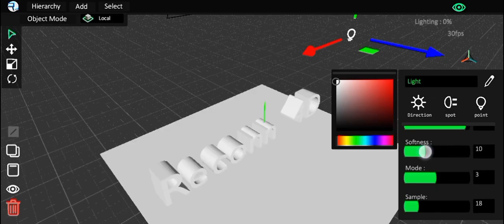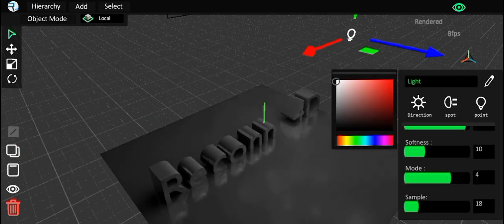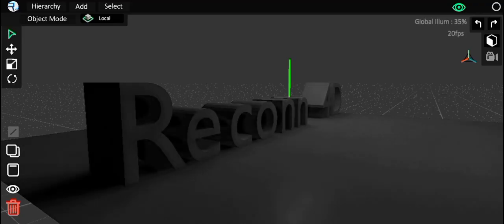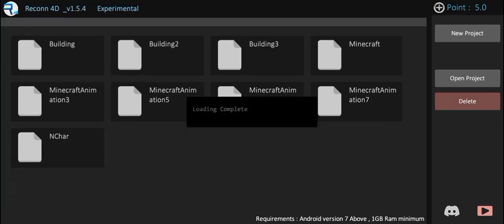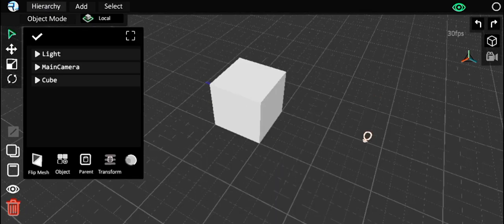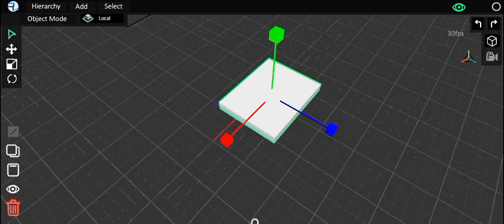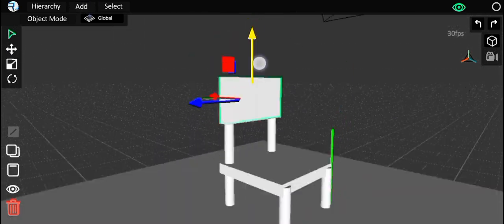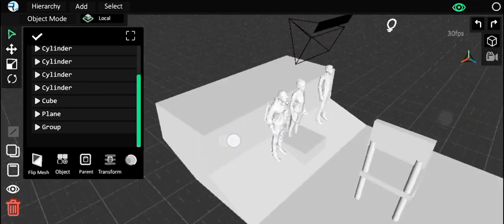Reconn 4D Tutorial #1 (Animate on Your Phone!!!)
This is the first episode of the reconn 4D beginner tutorial series which will be covering all of the features in reconn 4D 1.5
But in this video I will only be explaining the basic features that I will be referring to in future tutorials as this tutorial will contain all of the basic features to get you started
And if you don't already know recon 4D is a mobile animation, modeling, rendering on rigging software currently available on the Google Play store although the version currently on play store is the fourth version in the 1.5 beta series and unstable unstable